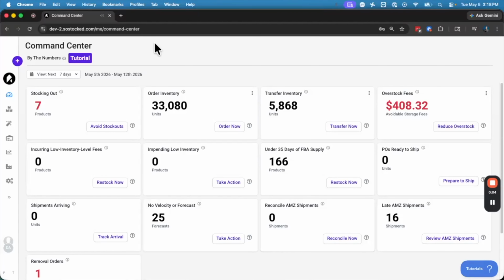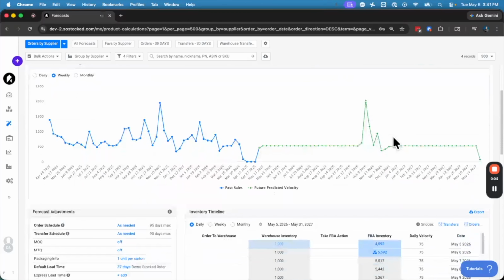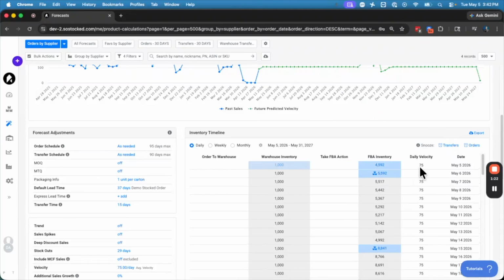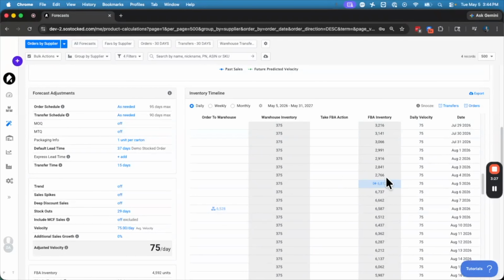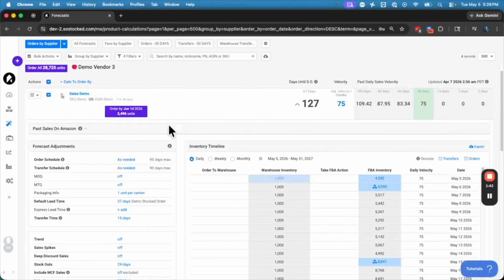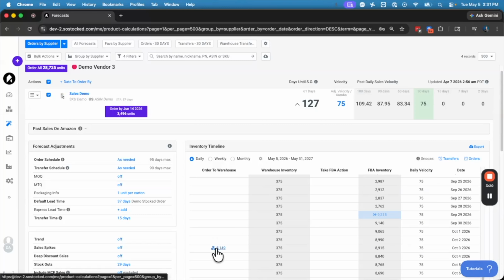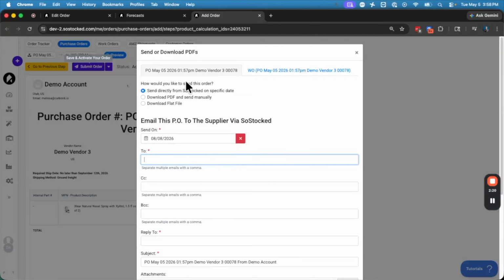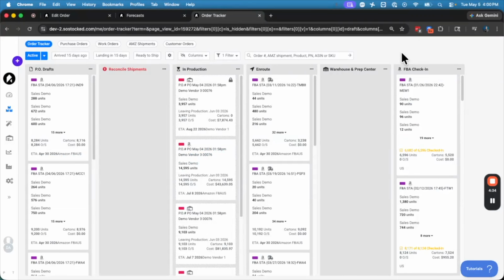SoStocked Amazon Inventory Management Software Overview